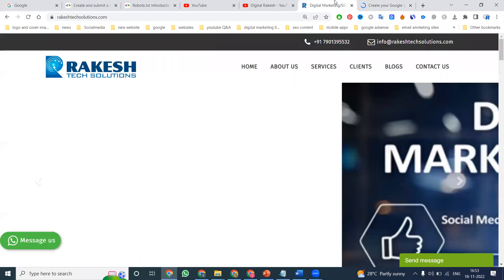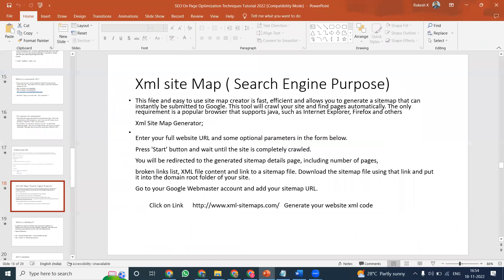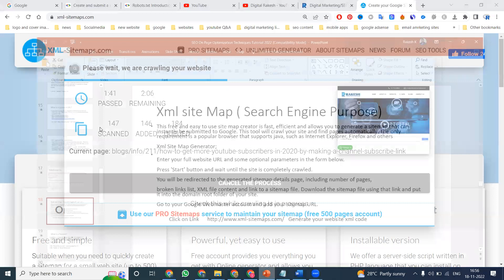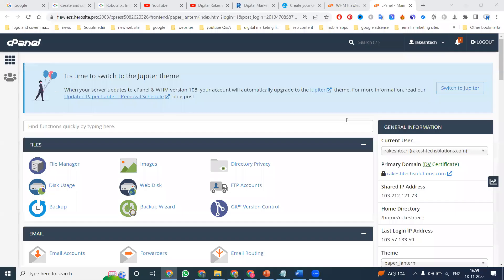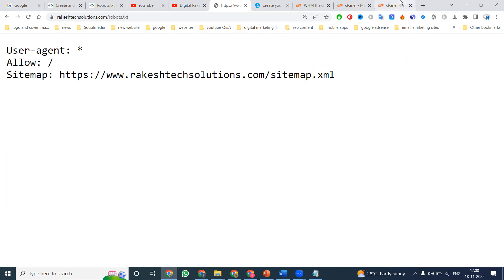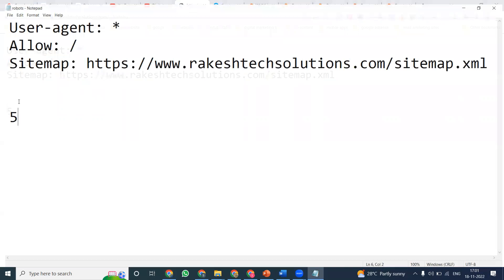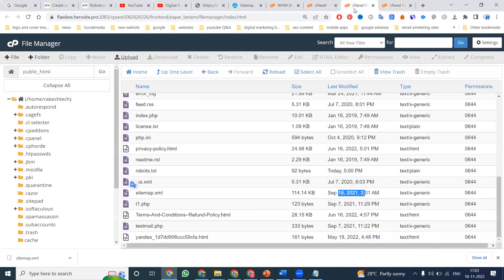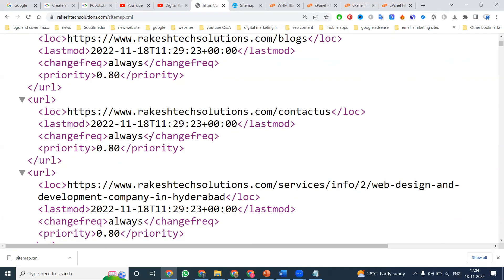How to create and use robots txt and xml sitemap in your website | SEO Tutorial | Digital Rakesh